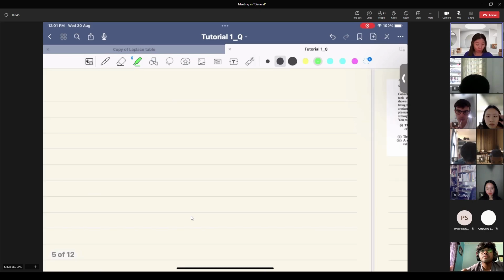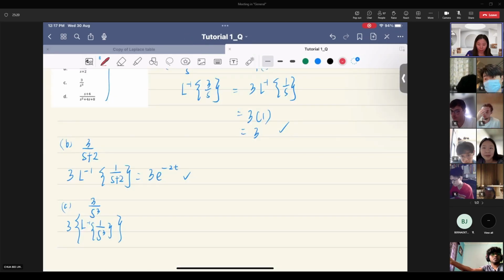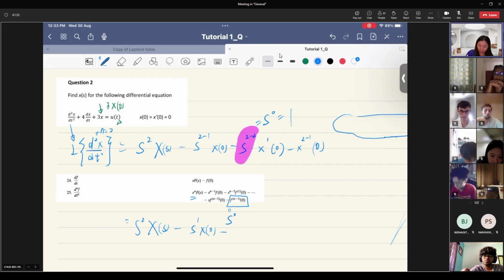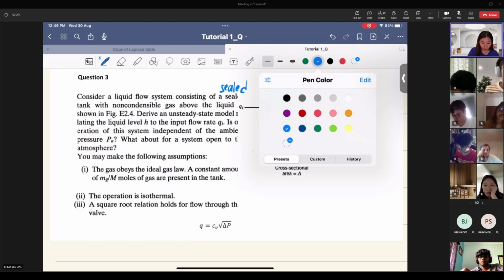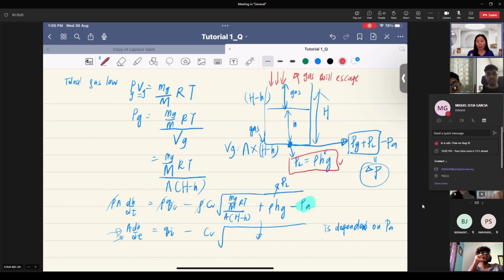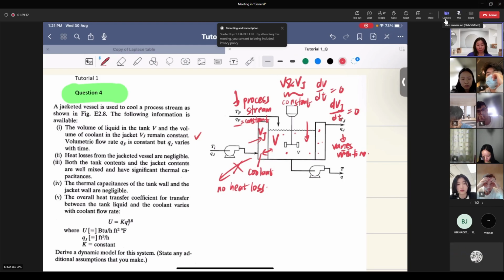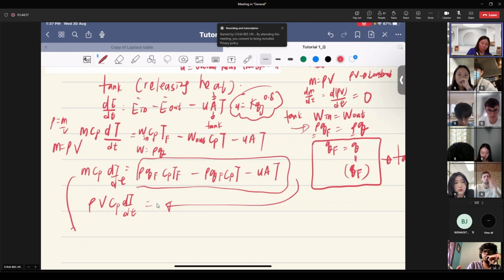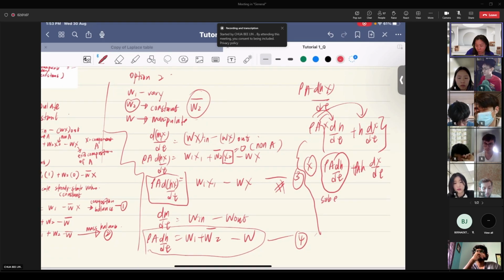PCI tutorial 1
Please send help
GOATjo stocks are rising
sukuna lost his mom F